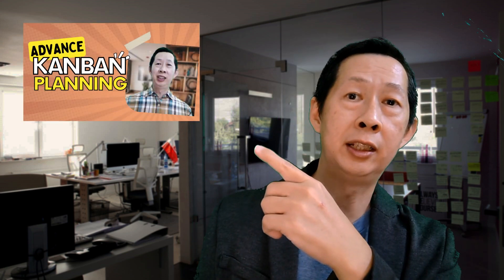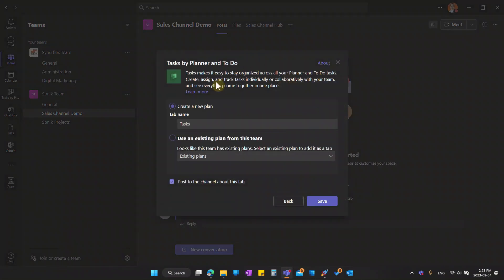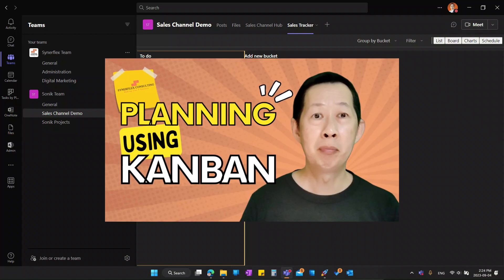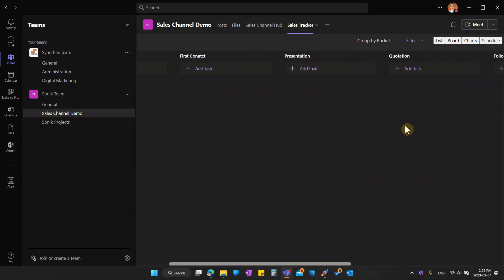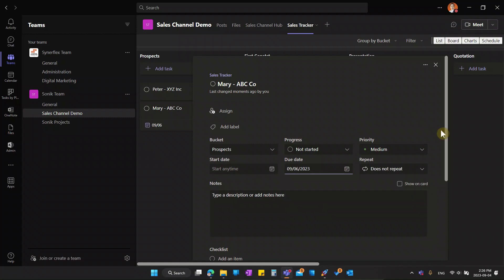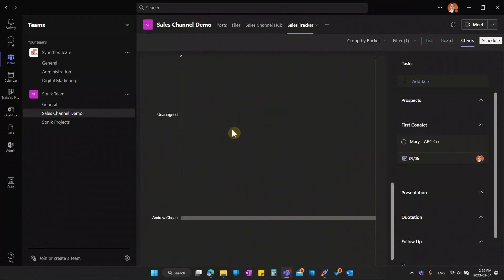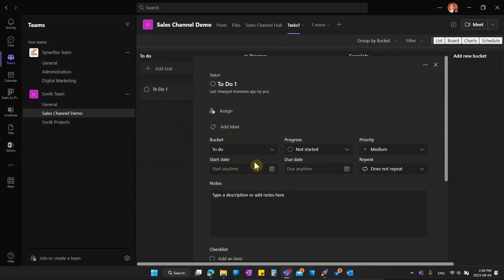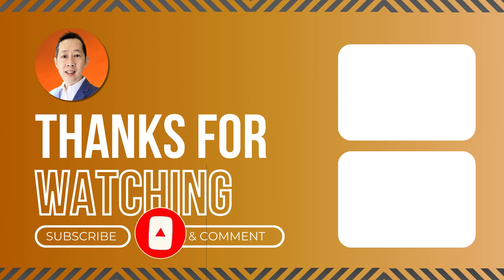How to Share Task in Microsoft Teams with Your Team Members (2024)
Here's how to Share task in Microsoft Teams with your team members (2024). If you are a leader or manager, this is the most efficient way to monitor the tasks of your team and help them meet the deadline.

🔥This method will also save you and your team's time spent on boring updating meetings. Watch this short step by step guide on how to work with your team on task planning using MS Teams and Microsoft Planner.

PRODUCTIVITY EXPERT:
Andrew Cheah - A business productivity consultant who has conducted training and coaching in 30+ countries since 2000.